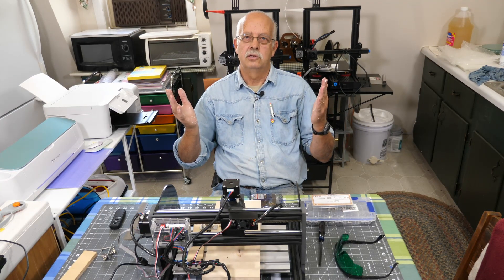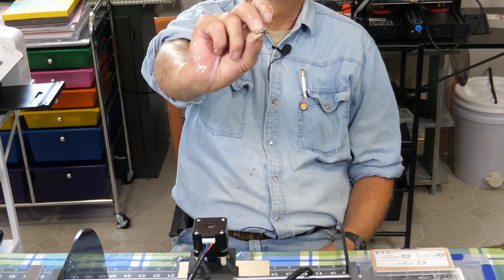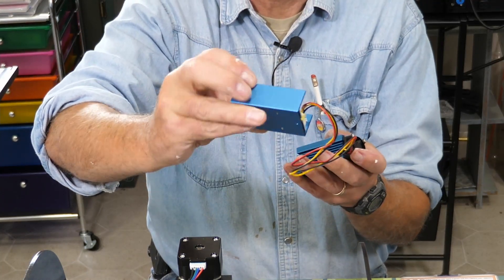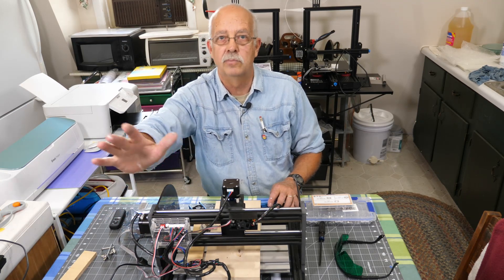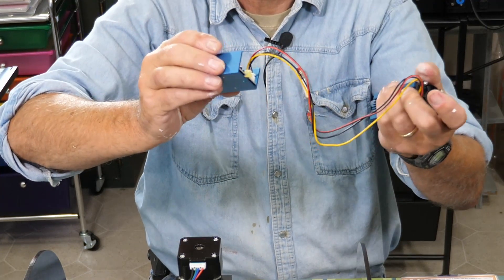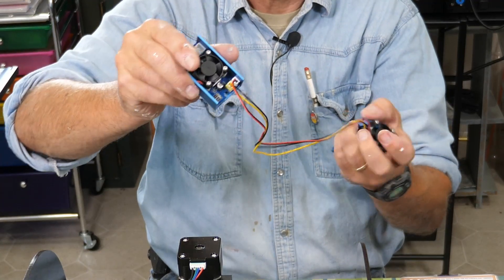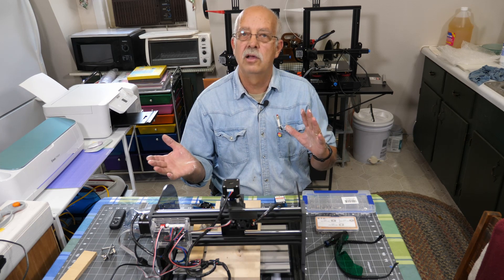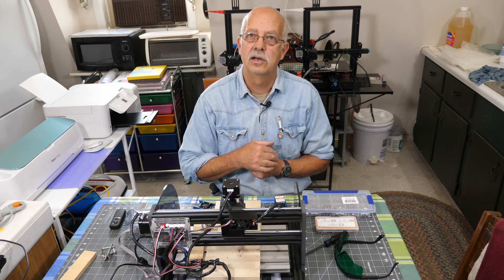3018 CNC Laser Board Mounting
After a number on inquiries on how and where to mount the laser circuit board, here is a quick video on where and how, along with what hardware you will need